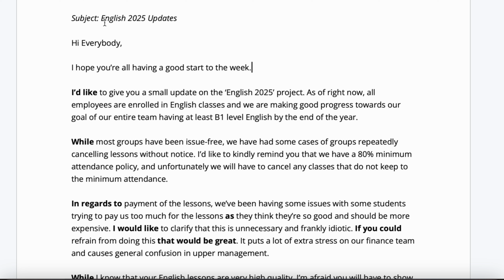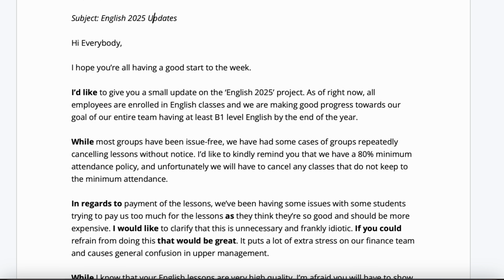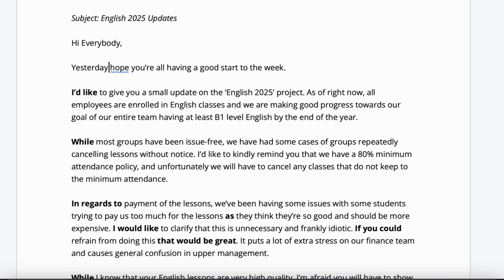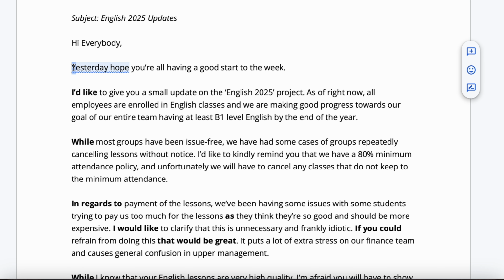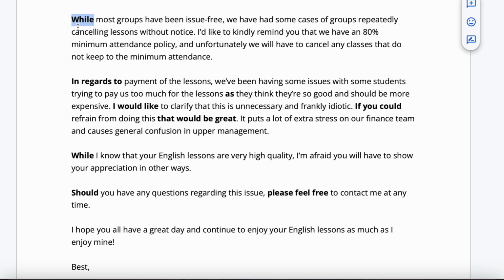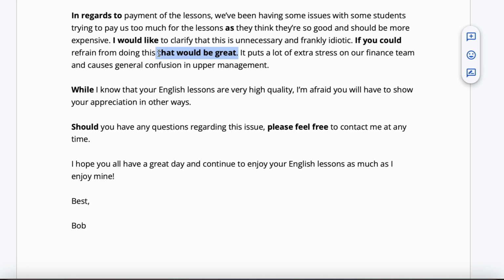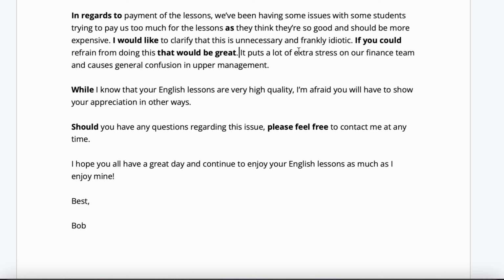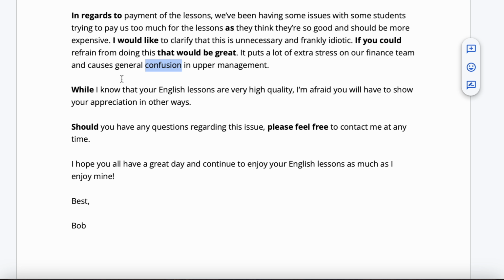Jak napsat skvělý pracovní e-mail v angličtině!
Psaní přátelského obchodního e-mailu v angličtině je univerzální obchodní dovednost. Tolik studentů angličtiny píše špatné e-maily, a přitom je snadné to napravit jen s několika tipy na formátování a skvělými frázemi, které můžete použít v každém budoucím e-mailu – což se naučíme v tomto videu!

🎁 LETÁKY - stáhněte si naše skvělé letáky obsahující veškerou anglickou gramatiku od začátku do konce (jako bonus přehledně rozdělenou do roztomilých boxíků)!

🎙️PODCAST - pro naše pokročilé studenty nabízíme také výuku anglických frází a slovíček (formou nejlépe hodnoceného podcastu svého druhu)!

👩‍🎓 INDIVIDUÁLNÍ LEKCE - pokud jste z České republiky a chcete se s námi učit angličtinu, tak určitě neváhejte - už se na vás těšíme!

👭 SKUPINOVÉ LEKCE - přihlaste se na naše lekce v dalším semestru! Lekce probíhají v malých skupinkách (3-5 studentů) v super kanceláři přímo v centru Prahy!

🏢 KORPORÁTNÍ LEKCE - vyučujeme také ve firmách napříč Prahou (zvládáme jak malé startupy, tak velké společnosti). Pokud si myslíte, že by vašim zaměstnancům slušela lepší znalost angličtiny, určitě se neváhejte ozvat našemu týmu!

🙋 KDO JSME - Speak Like Me je nejlépe hodnocenou jazykovou školou v Praze (hodnocení dostupné na Google Maps). Veškeré kurzy tvoříme od začátku do konce speciálně pro Čechy - vytváříme totiž nejen učebnice, ale také video kurzy a již zmíněné roztomilé letáky!